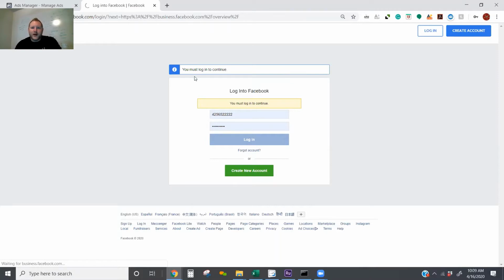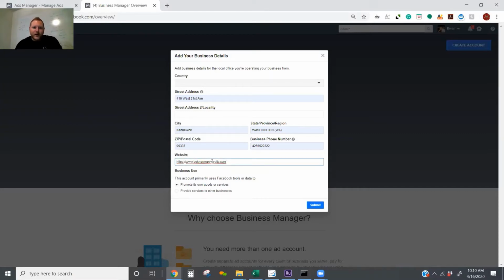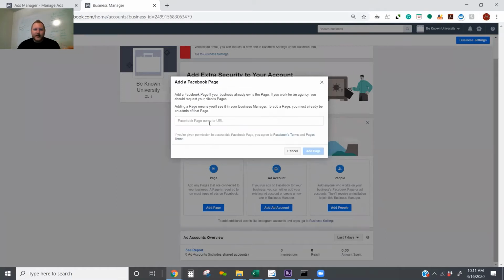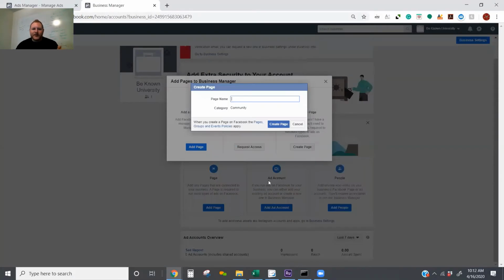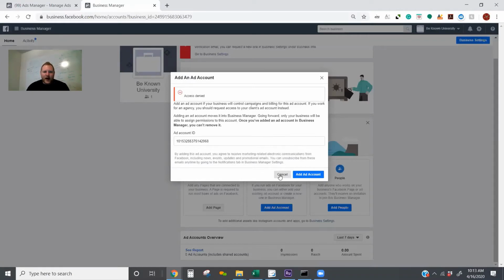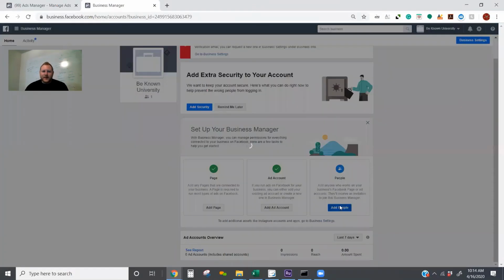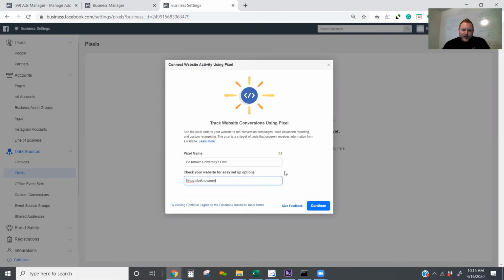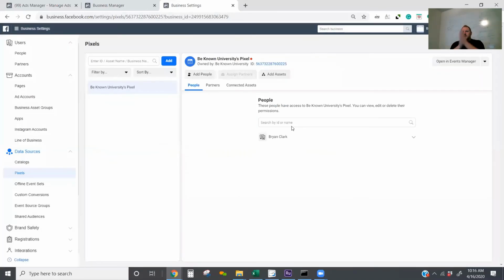Facebook Business Account Setup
In this Video, we show you how to set up your business manager with facebook. These are the proper steps that you need to take to get up and running to start advertising.